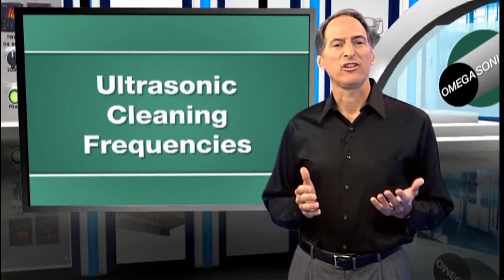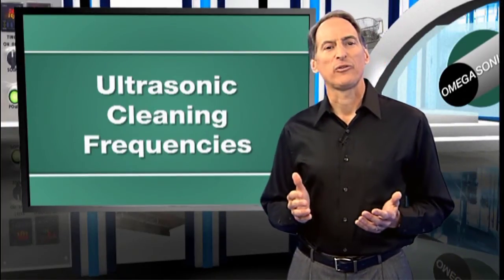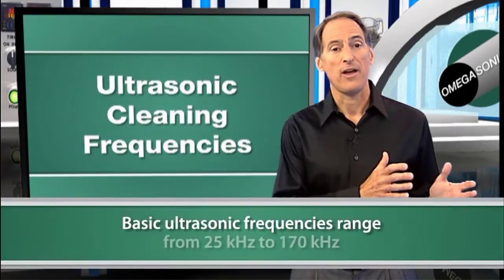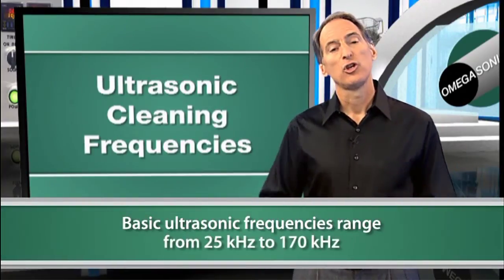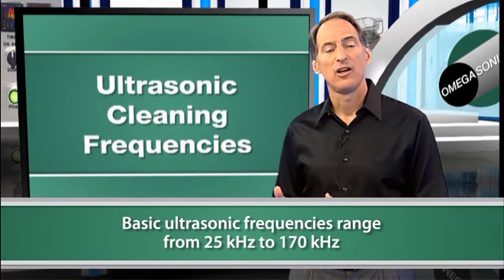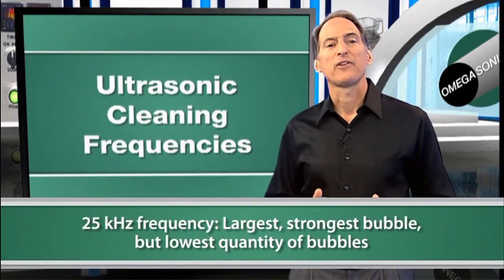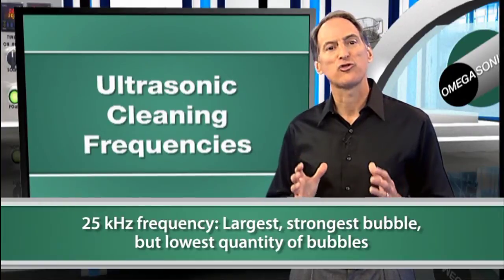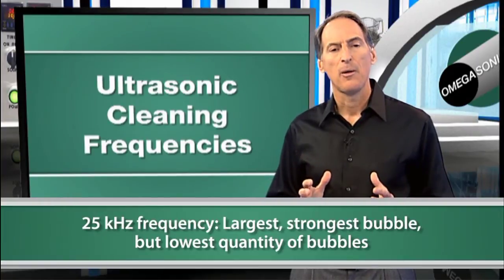The Importance of Various Ultrasonic Cleaning Frequencies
Omegasonics shares how using the proper ultrasonic frequency is of utmost importance in getting the best performance from your ultrasonic cleaning process.